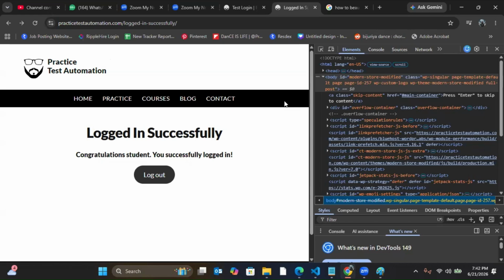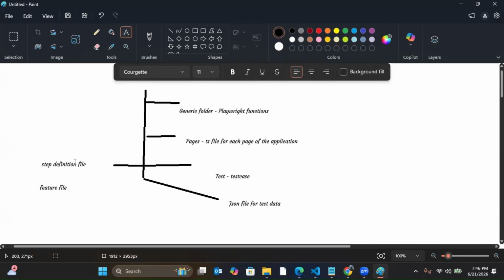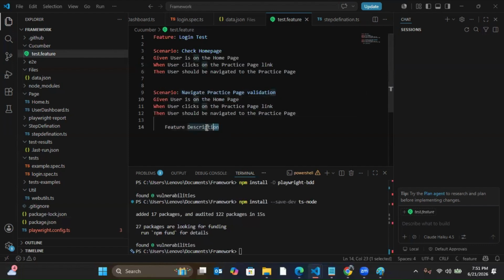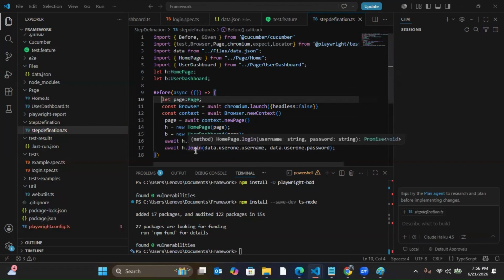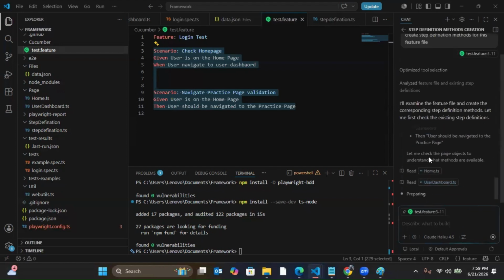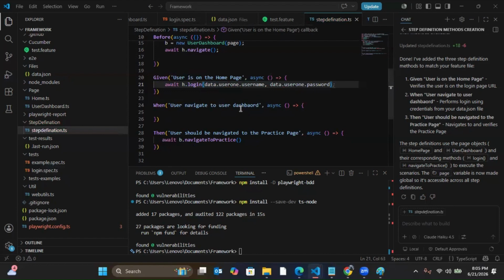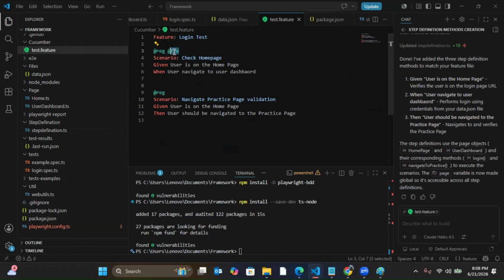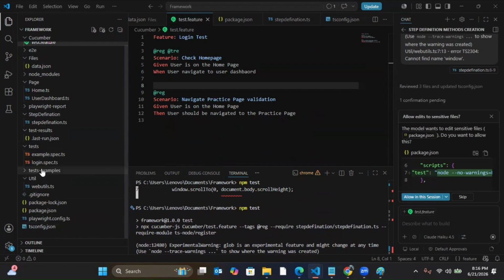Playwright Tutorial 22 : Cucumber Integration with Playwright Framework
In this Playwright TypeScript tutorial video it talks about Cucumber Integration with Playwright Framework

✔ End-to-end testing
✔ UI automation
✔ Cross-browser testing

playwright typescript
playwright automation
playwright with javascript
playwright
typescript tutorial
typescript react